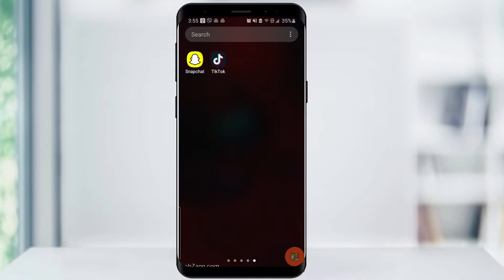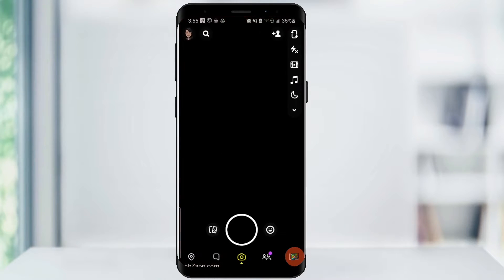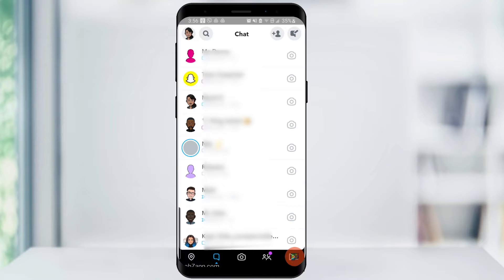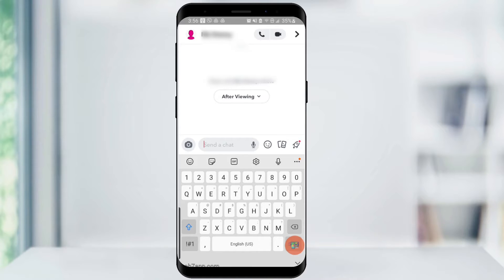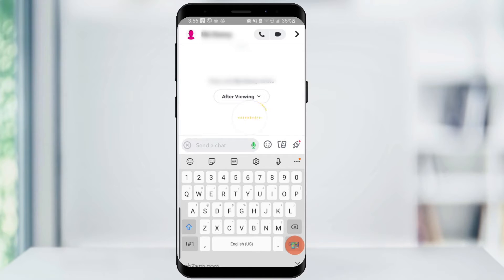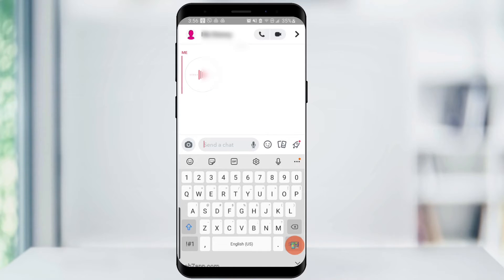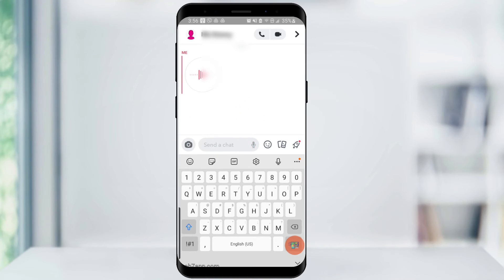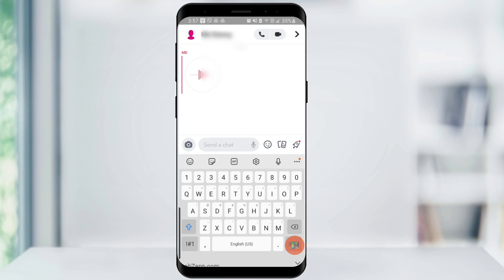How to Send a Snapchat Voice Message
In this quick tech how-to video, I’m going to show you how to send a Snapchat voice message.

You will want to start by opening your Snapchat app and navigating to your conversations by clicking on the speech bubble icon on the bottom left of your screen.

Then, click on the conversation with the person you want to send the message you or start a conversation if you haven't already.

Once you open the conversation box, locate the microphone feature of the Snapchat keyboard.

To record the message, click and hold that microphone. Once you're done recording, just release the microphone.

If you want to redo your recording, you can stop and delete it at any time by dragging the recording to the "x" on the left side of the message box.

And that's how you send a Snapchat Voice Message.